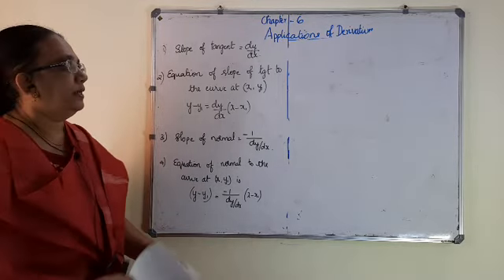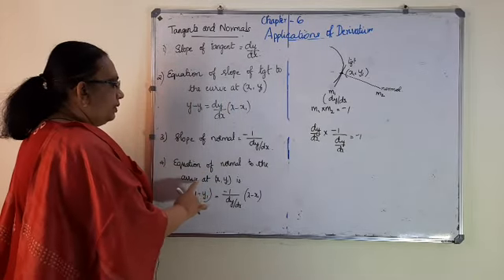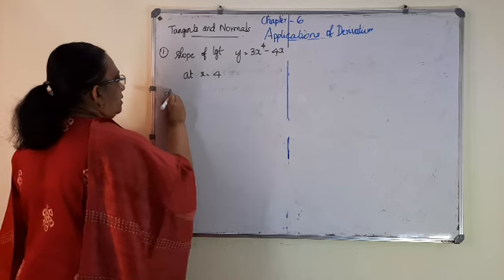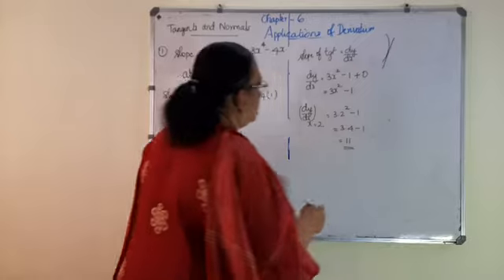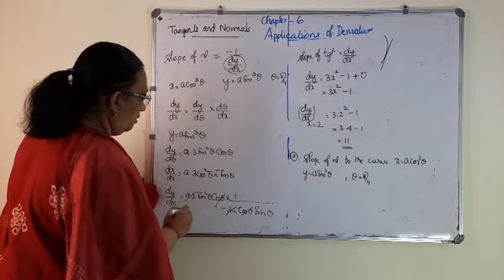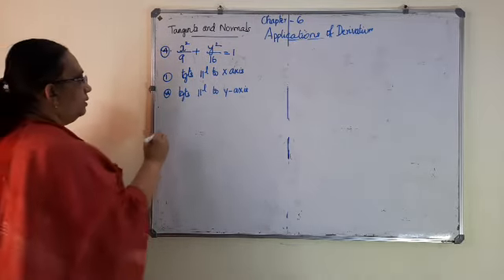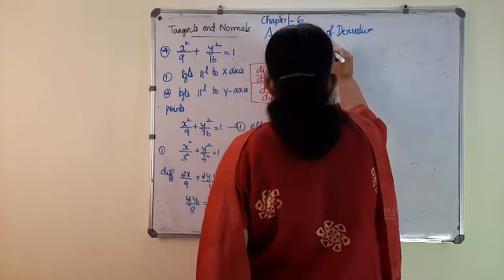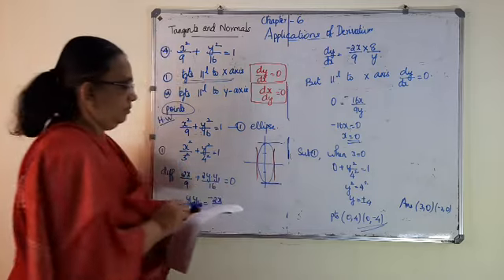Plus-2 Mathematics Application of Derivatives Sherin Mary D'cunha